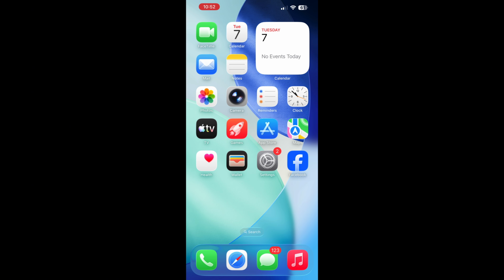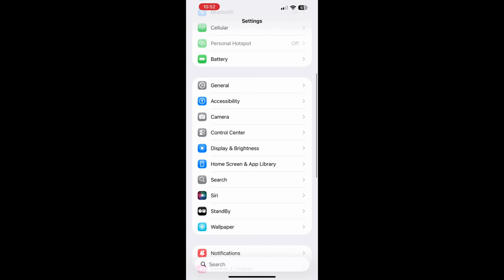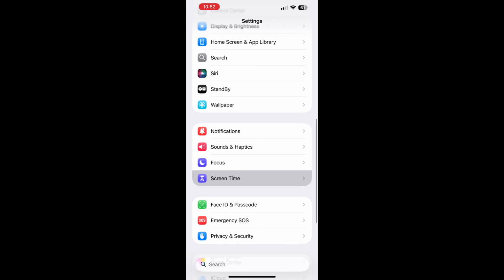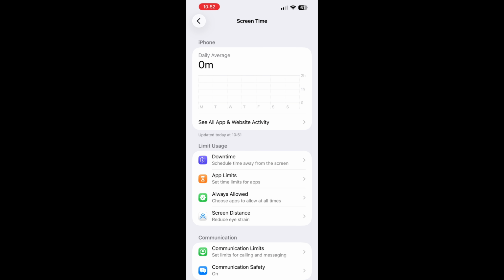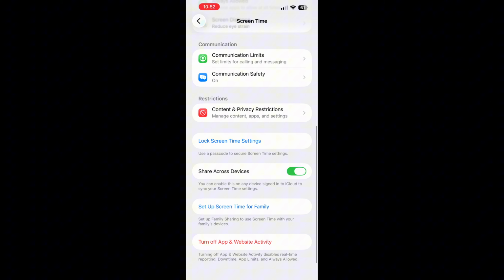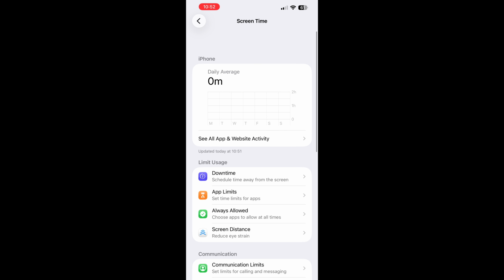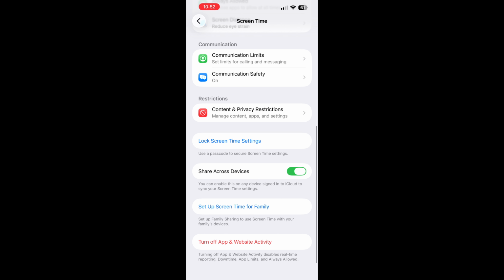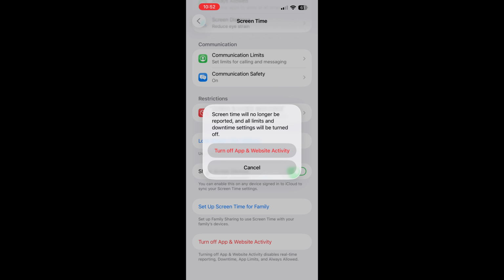How To Stop Apple Tracking Your Website Activity (iPhone)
How to disable app & website activity tracking on iPhone